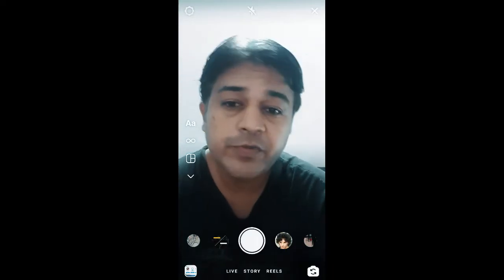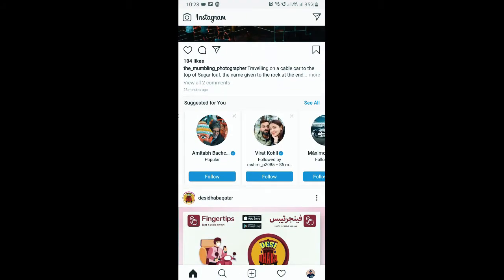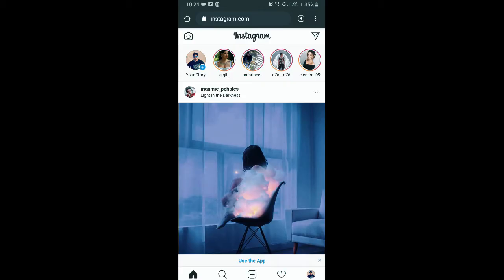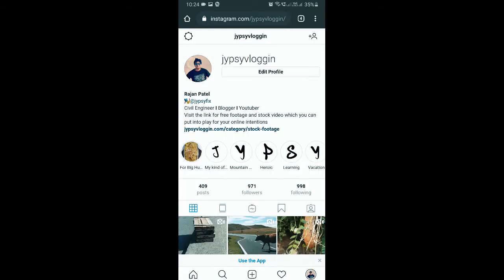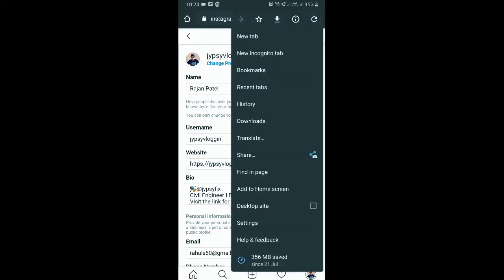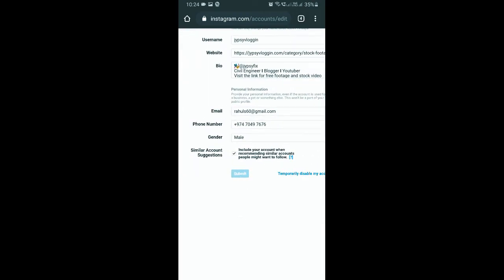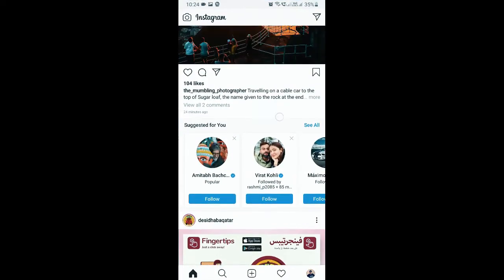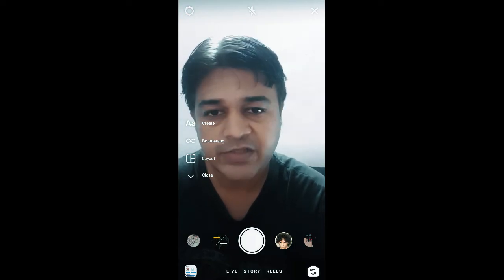How to hide suggested accounts on Instagram